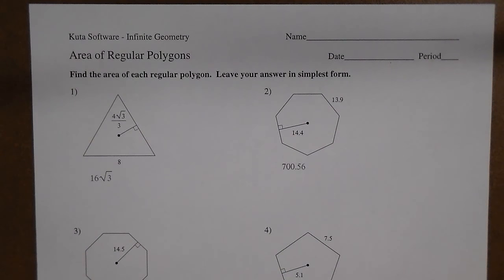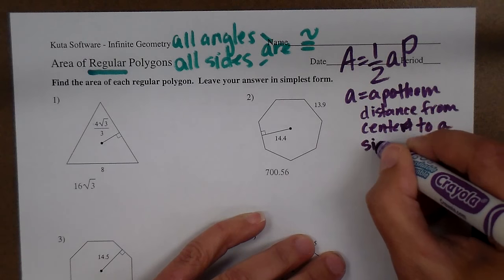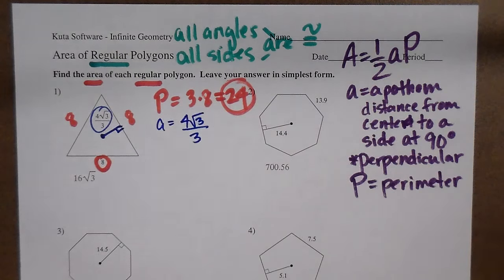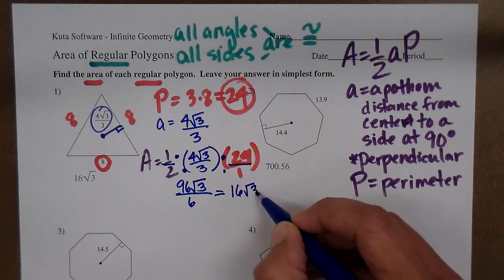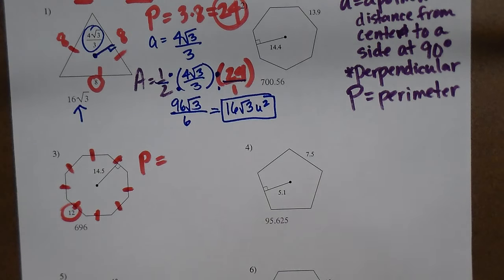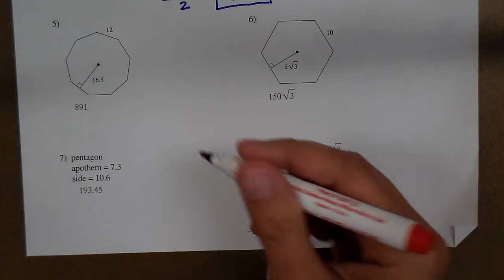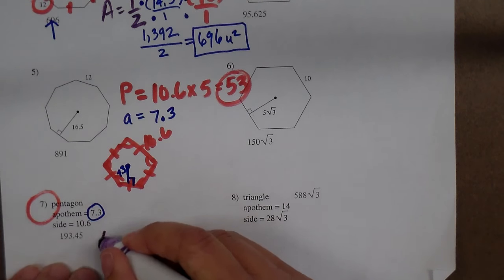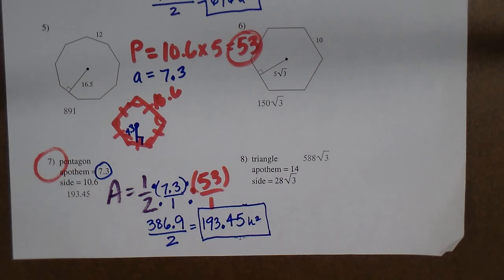Area of Regular Polygons with Apothem Given Apr 17